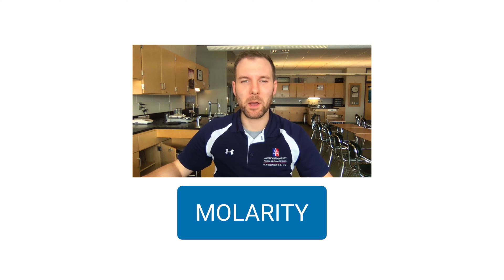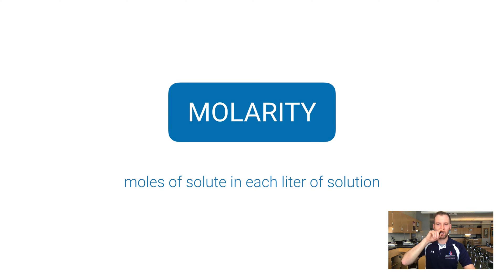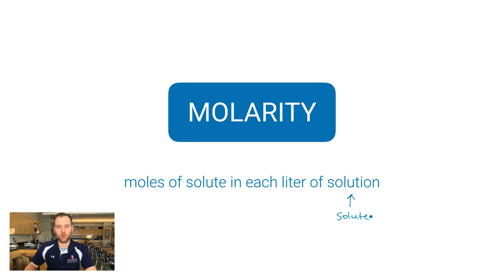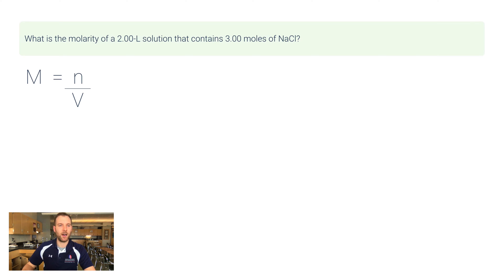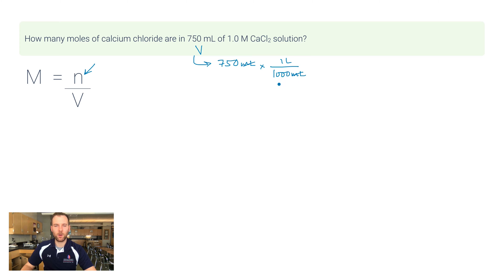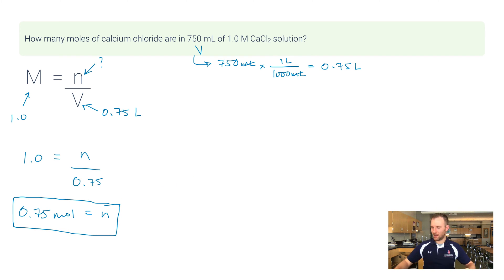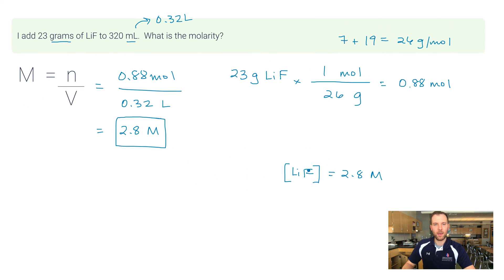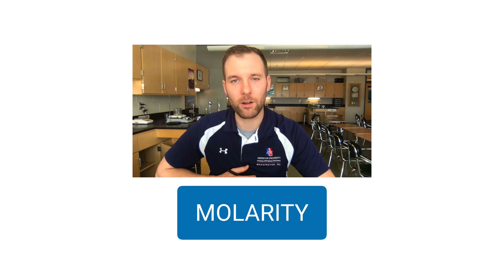Molarity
Molarity puts numbers to saying how much solute is dissolved in a solution.  It is a very common way to express concentration.  Let’s see how it’s calculated!